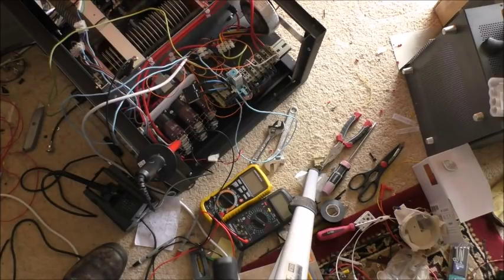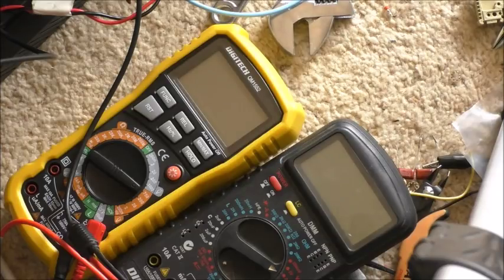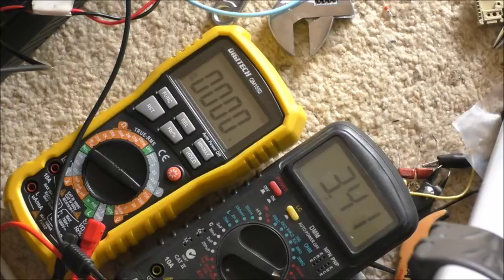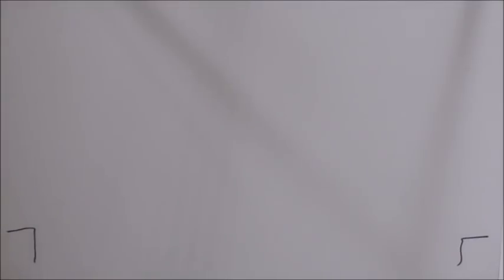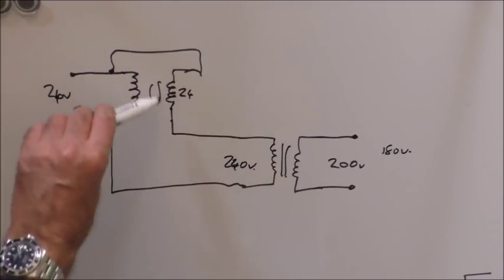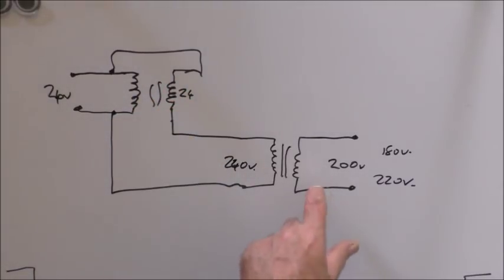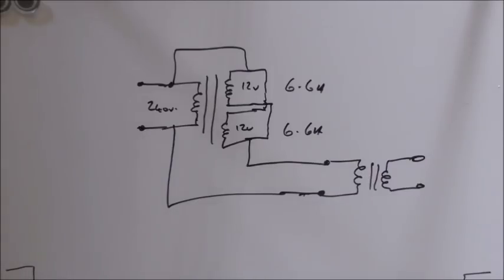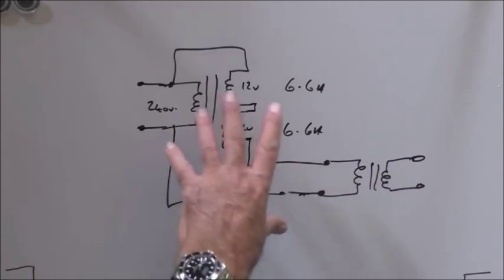Bucking And Boosting Transformers... Good Heavens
I had never heard of bucking and boosting transformers before...